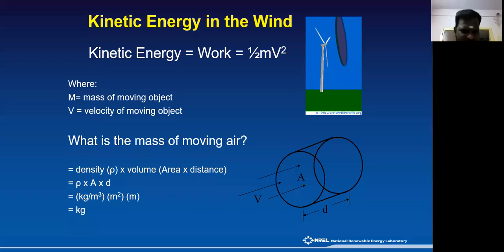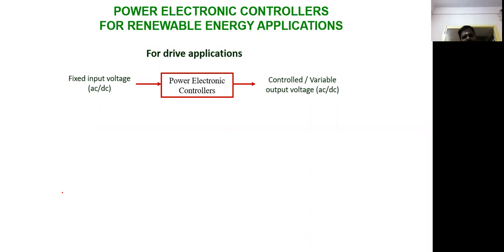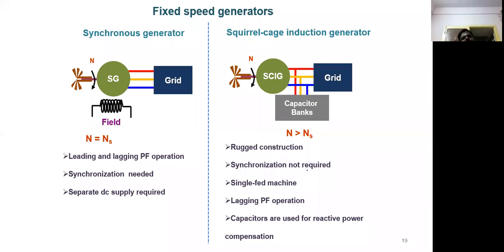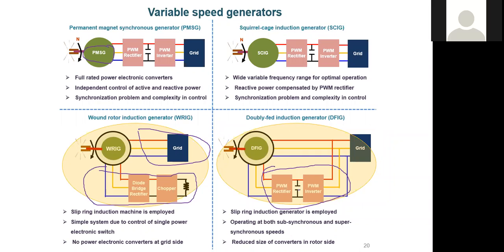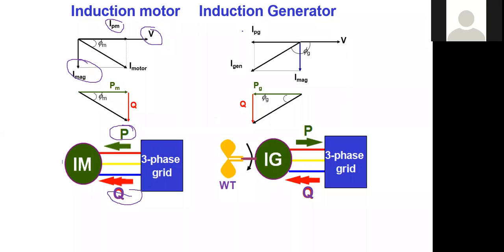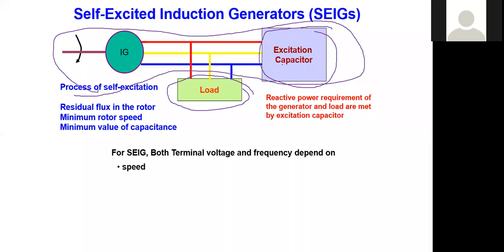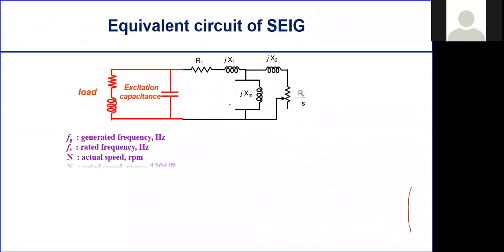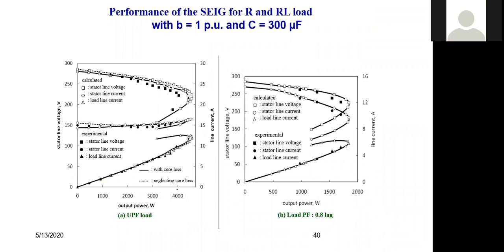FDP ON INNOVATION IN RENEWABLE ENERGYDAY 3 13 05 2020 PART 1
Three days FDP  on   " Innovation in Renewable Energy for Future India "  was organised by Department of Electrical and Electronics Engineering, RMDEC for the Faculty Members from  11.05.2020 to 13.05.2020.

Resource Person:
1. Dr. K.N. Dinesh Babu, Application and Project Manager,  MEGGER
2. Mr. Parthasarathy Arumugam, Technical Director, B-Sustain Energy Projects Pvt Ltd
 3. Mr. G.Rajaganesan, Director-Technical Operations, VATIO, Energy  India Pvt Ltd
 4. Dr. S.Senthil kumar, Professor/EEE, National Institute of  Technology, Trichy